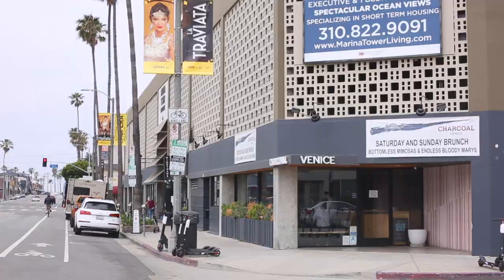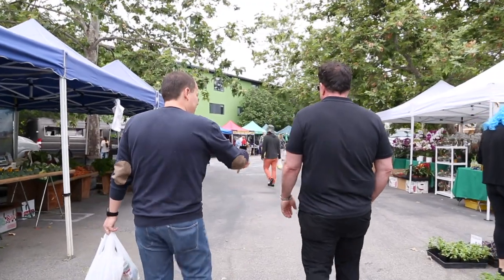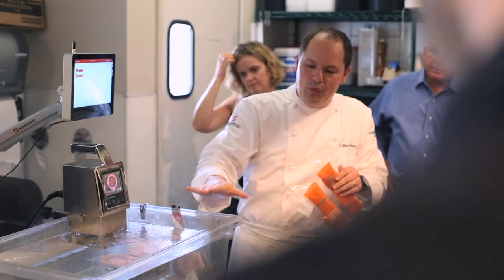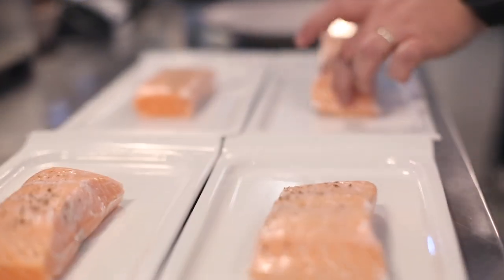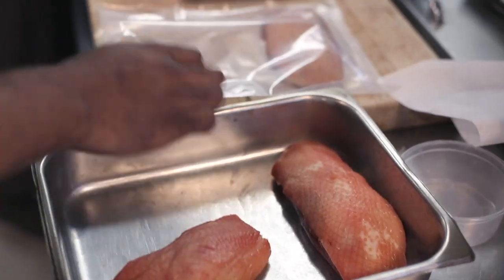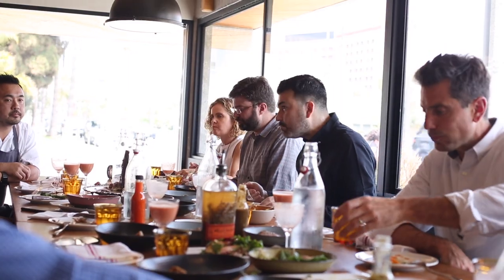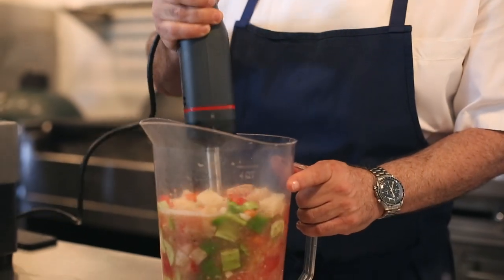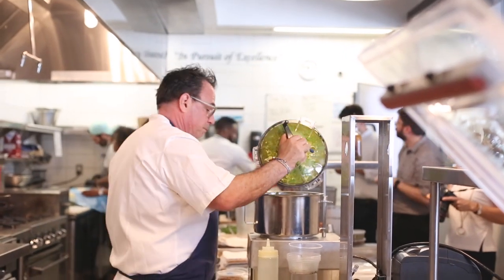Charcoal Venice with Josiah Citrin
The last stop on the return trip within the KitchenBridge 2019 programme took place in Los Angeles, specifically in Venice Beach.